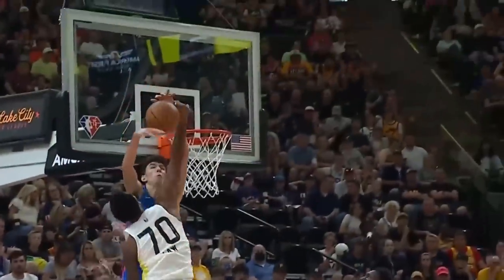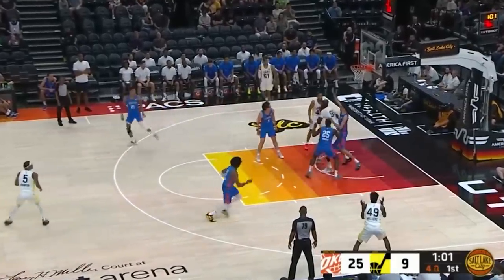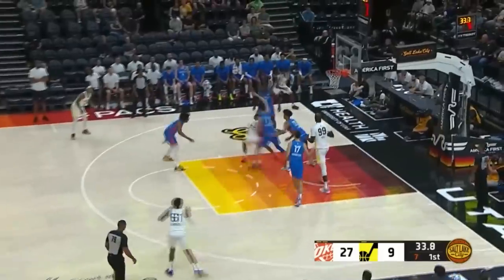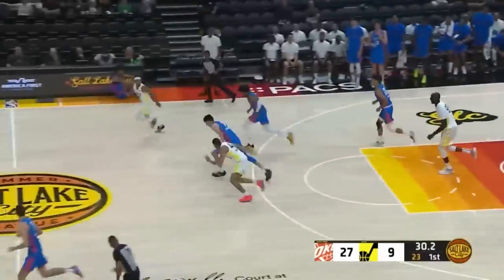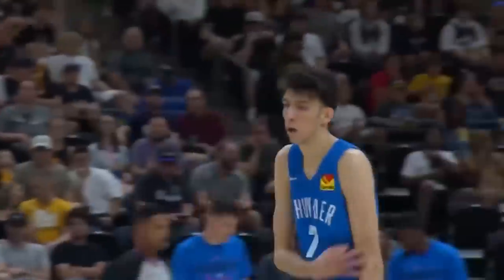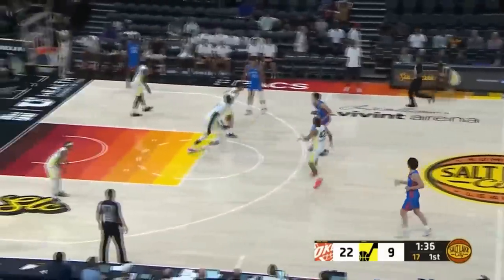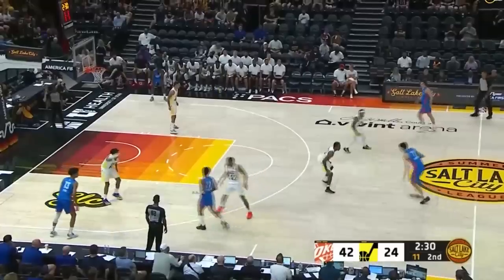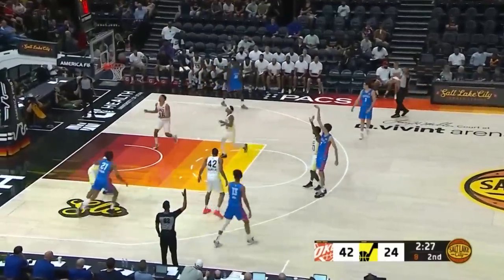THIS Is What Makes Chet Holmgren SPECIAL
In a preview of what’s to come for the Thunder this season, Josh Giddy has the ball up top and Chet Holmgren goes to set the high pick.
And even tho it wasn’t the smoothest execution you see the principles. The big man drops to protect the drive, while the number 2 pick pops out at the three point line.
You see all this space for a 39.0% shooter from downtown and he splashes this 3.
Just check out this statline: 23 PTS / 7 REB / 4 AST / 6 BLK which ended up being a summer league record.
Chet Holmgren dazzled in his first unofficial game for OKC and he showed us some of the things we can expect from him.
So let’s go through it and break it down. What up everybody, my name is Stefan and this is Heat Check. Let’s get into it.
We’ll talk about the offense but as I’m watching him for the first time, I love what I see from Holmgren on the defensive end.
Check out this possession. On the pick and roll, at 7 feet or 2.16 he’s in drop coverage but his size and length cause hesitation for the ball handler, all while keeping an eye on the roll man, so when the big man gets the pass, even tho it’s down low, Chet’s length protect the basket and he can stay patient and not bite on this pump fake, so ultimately he blocks this shot.
Right here he’s matched up on the perimeter but his unique combination of size and speed allow him to stay with the much quicker guard, and watch the seamless switch to cover the paint and you see there’s no way of getting it over his long arms as Holmgren gets another block.
And follow him here as he first helps to contain the drive and gets back to his man, but he sees what’s happening on the other side, so on the penetration Chet is going to step out to protect the basket and check out this spectacular rejection. It looks even better in this slow mo shot.
And it’s not often that you see Tacko Fall getting his shot blocked, but Chet did that in his first game.
Something that’s also extremely rare is blocking a fadeaway shot, my goodness, great block but then look at the ball handling in transition as he finds Williams for the finish.
And this is where we get to his offense.
Look at how comfortable he is with the ball in his hands. Stops with the behind the back dribble, and raises up from downtown. This was so smooth.
Again same thing, accelerates and then stops on a dime, behind the back, fires away and knocks it down. You can already hear the comparisons with another guy who wears number 7 in the league.
Especially on this play. The smooth handles, the spin and the one legged fadeaway that is called the Dirk Nowitzki, but this looked more like the Kevin Durant version of it.
Right here Holmgren gets the ball almost at the logo, and with just 1 dribble this is already a dunk. That’s how crazy long he is.
And finally, you see that he attracts double teams and he uses his size to see over the defender and locate his teammate who’s cutting to the basket, so the great pass, and the dunk.
OKC fans have a lot to be excited about despite the fact that it’s only summer league.
Holmgren is showing flashes of how great he can be for this team, and gives us great content to watch and talk about even in mid July. So I thank him for that.
What was the thing that caught your eye with Holmgren? Peace out.